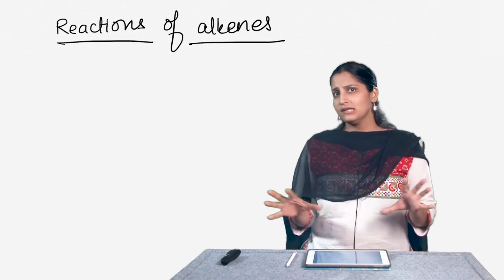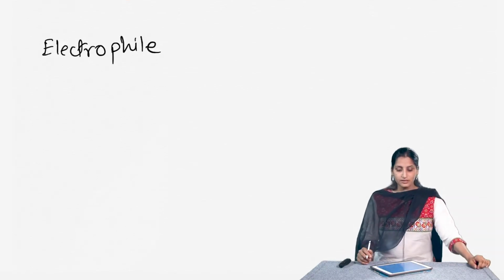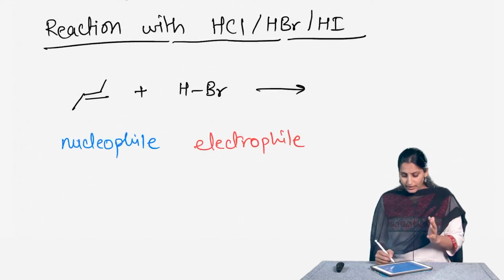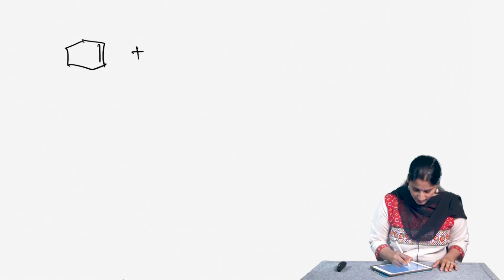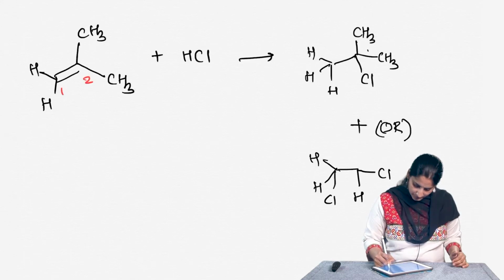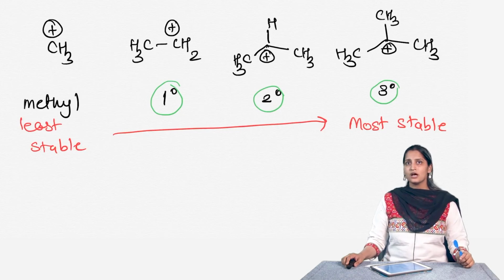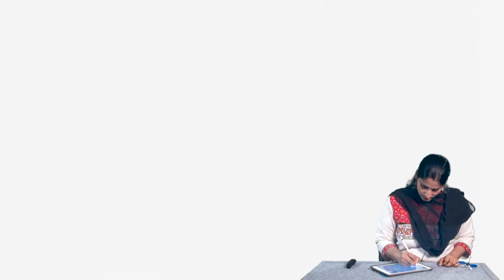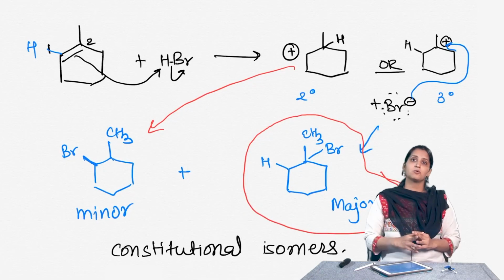Reactions of Alkenes_Part-1